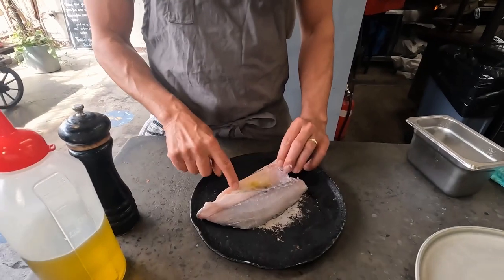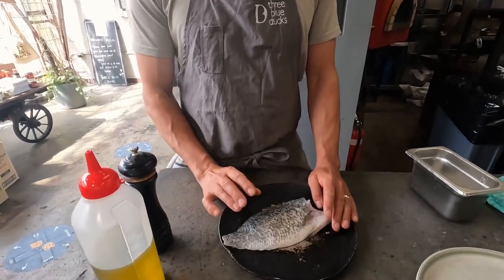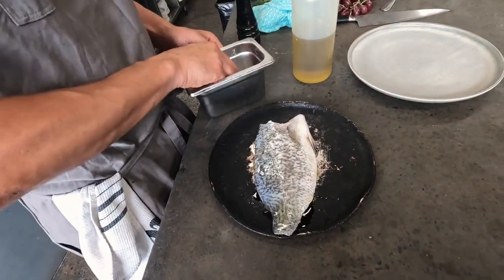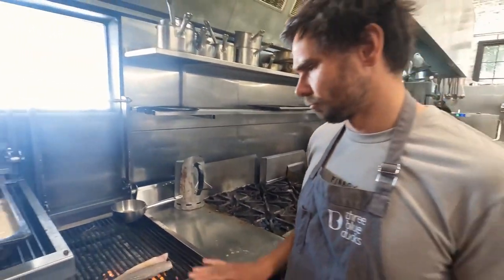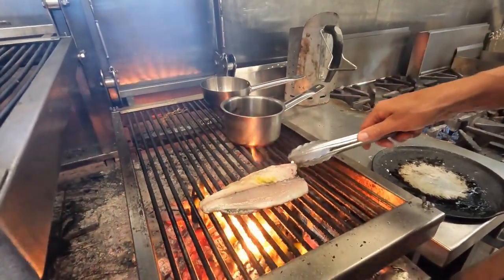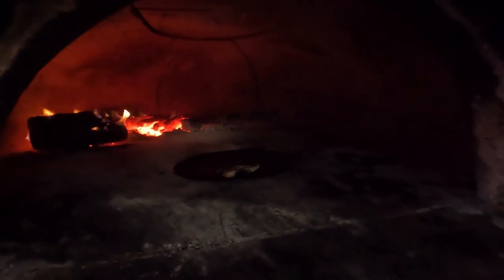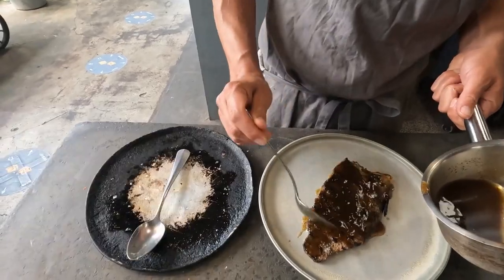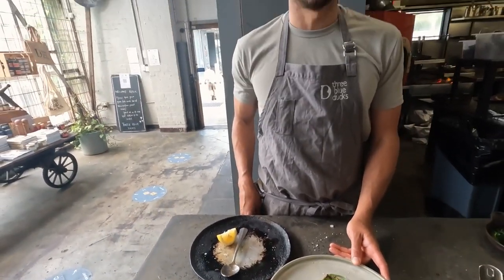How to make grilled barramundi with anchovy butter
Co-owner of Three Blue Ducks, Mark LaBrooy spent a casual morning cooking at the Ducks in Rosebery. In this clip, Marky shows us how to cook grilled barramundi with anchovy butter. This is a simple but delicious recipe that you can recreate at home. Enjoy!